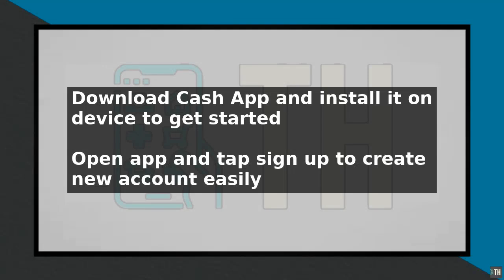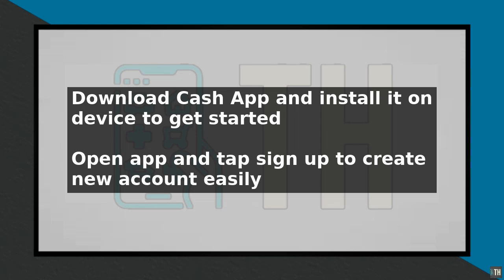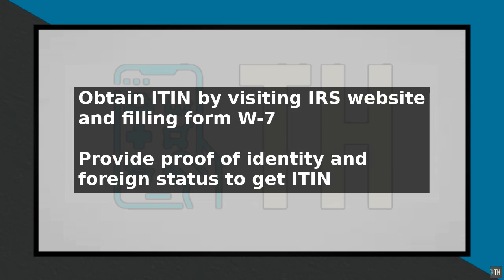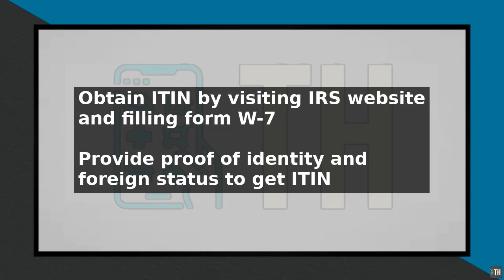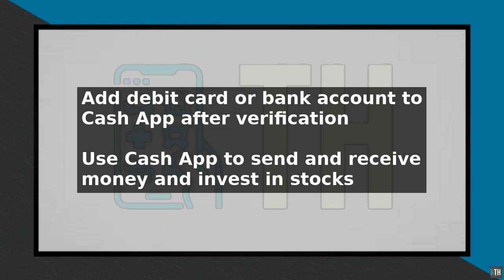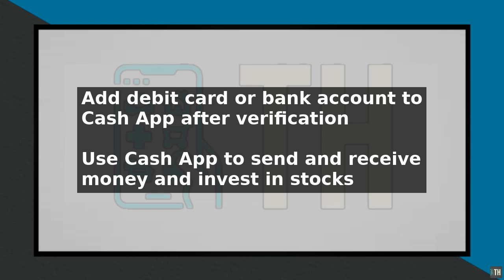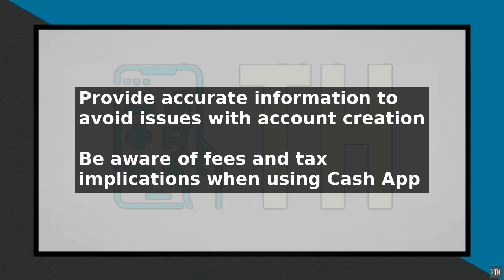How To Make Cash App Without Ssn (2025)